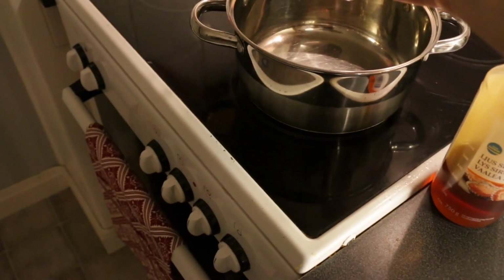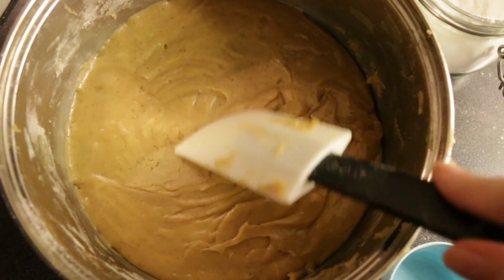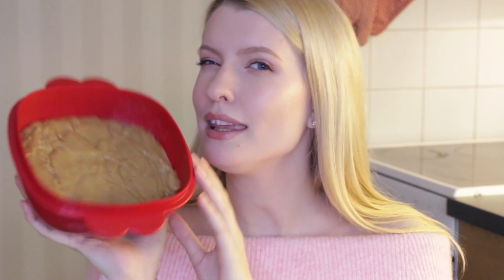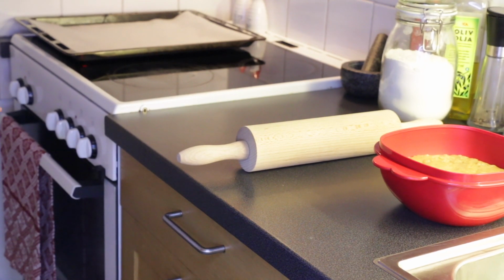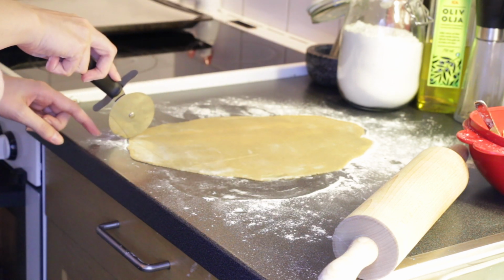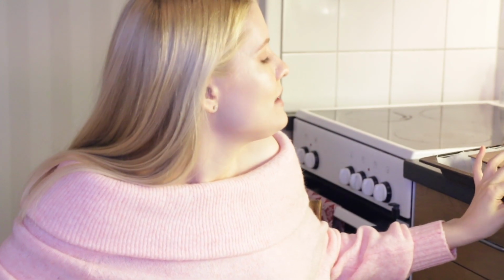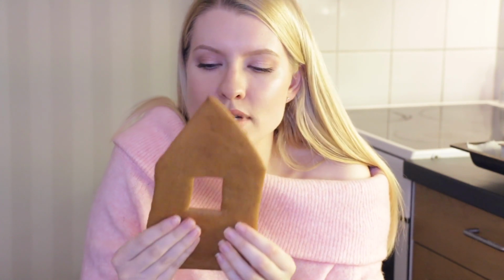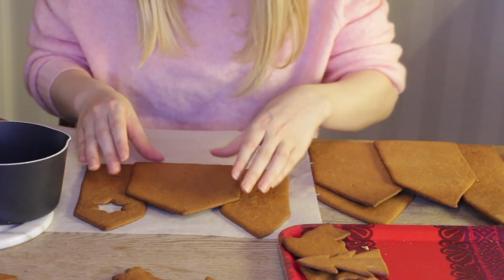DAD DON'T WATCH THIS! Building a gingerbread house..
Warning: Not using the best language in this video.
Also a warning for my dad who does not like when I use hot or dangerous things and hurt myself. I will get hurt in this video daaad.

Credit for my inspiration: Domarudden4 on Instagram. Beaaautiful instagram pictures!!

In todays video I show you guys exactly how to NOT build a gingerbread house from scratch. I show you how you get severe burns on your hands and much more. ;) This is seriously one of the biggest fail videos I have ever filmed, but I thought it was worth sharing as well. Sometimes things just doesn't really go as planned.